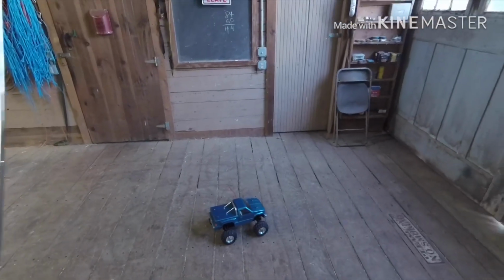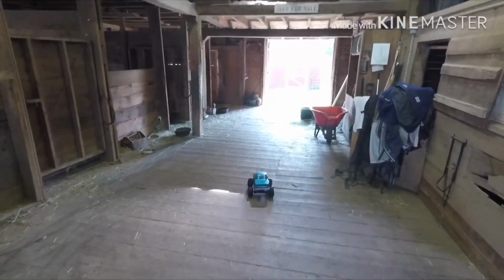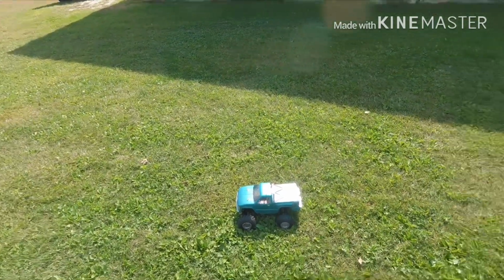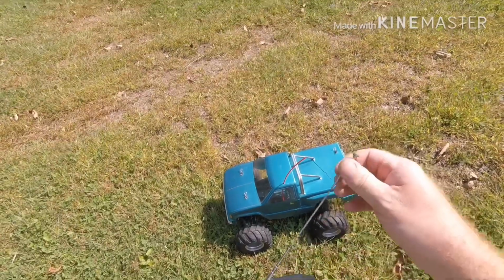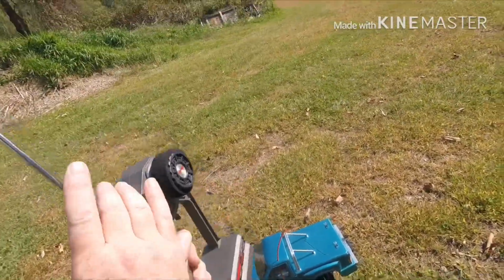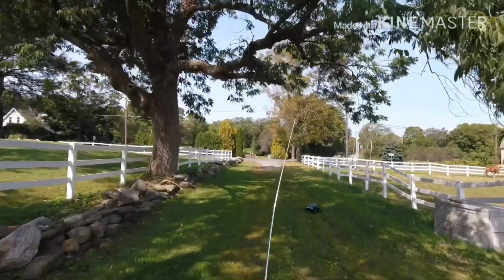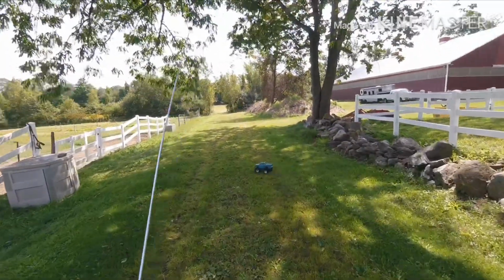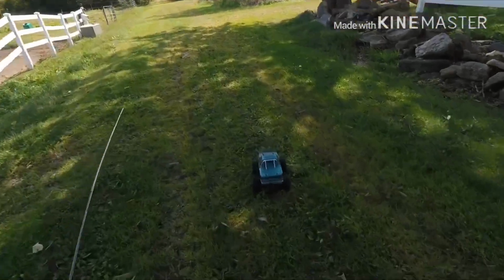Vintage Traxxas Sledgehammer Test Run!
A quick test of a mid 90’s Traxxas Sledgehammer before it gets a new home.